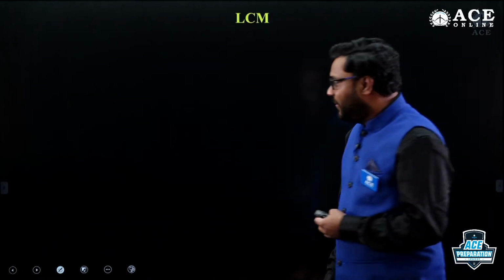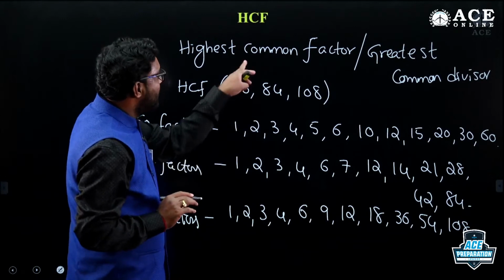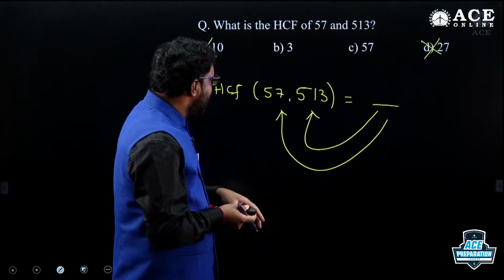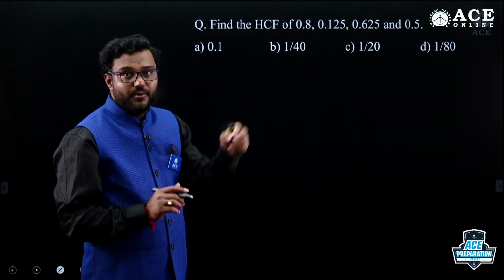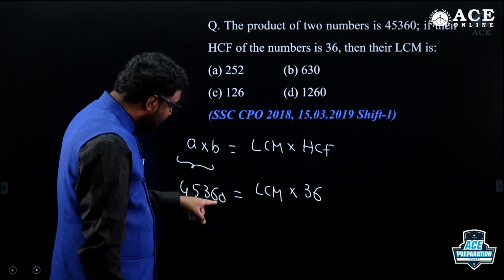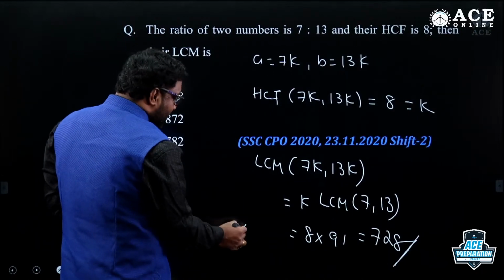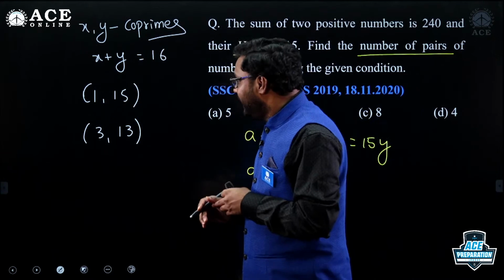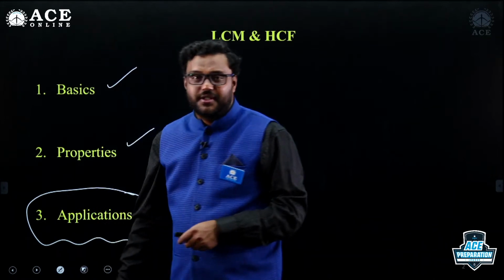SSC CGL - LCM & HCF | J Hemanth Sir | APL SSC CGL Edition | ACE Online SSC Live